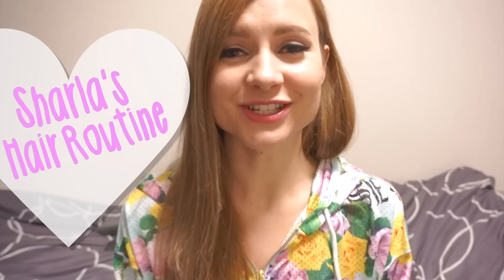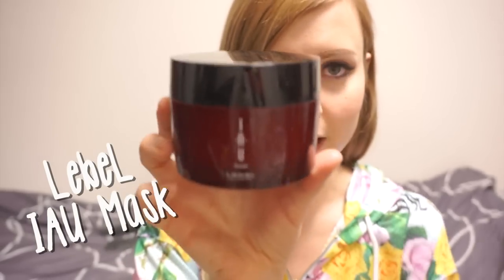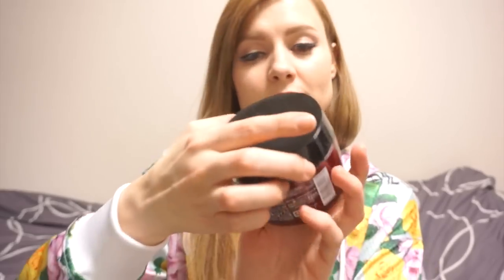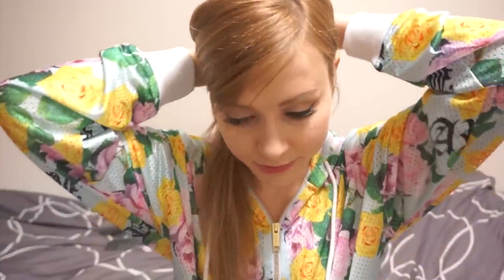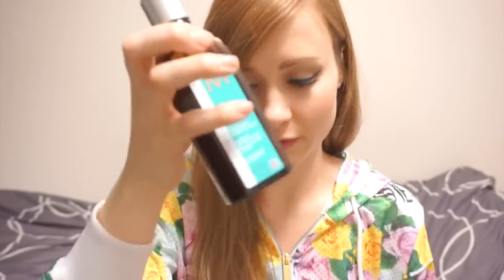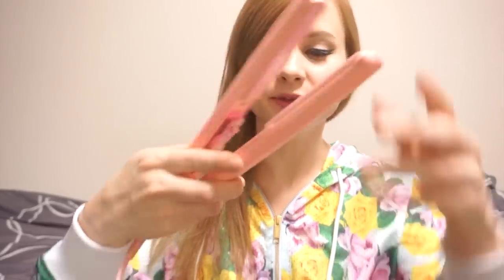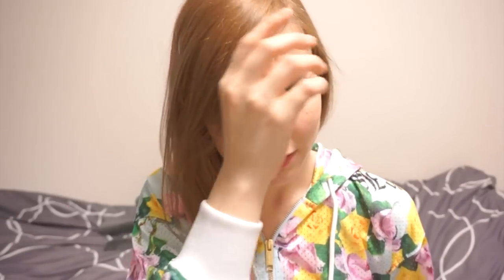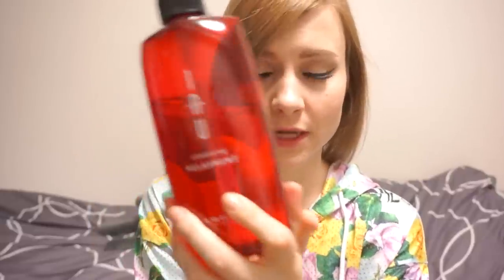Japanese Hair Routine for Healthy Coloured Hair | Sharla's Life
This it the routine I've been using on my damaged, coloured hair for a few months now.

Products Used & Links:
LebeL IAU Cleansing Relaxment Shampoo
LebeL IAU Mask
Moroccan Oil Light
Solia Professional Ceramic Ion Flat Iron